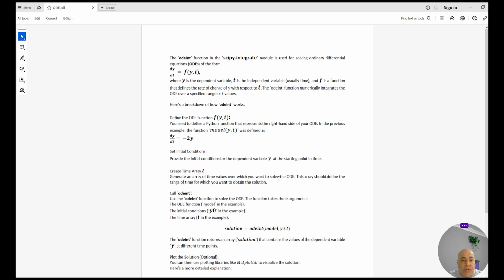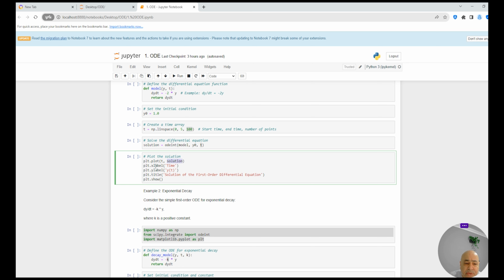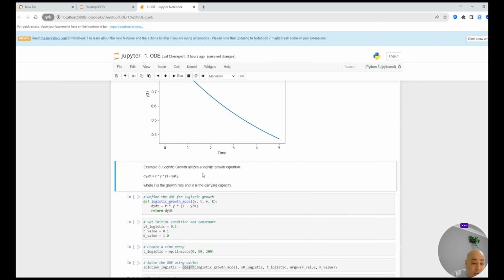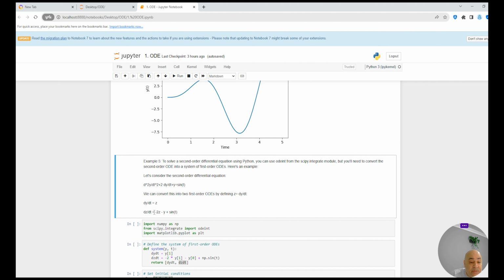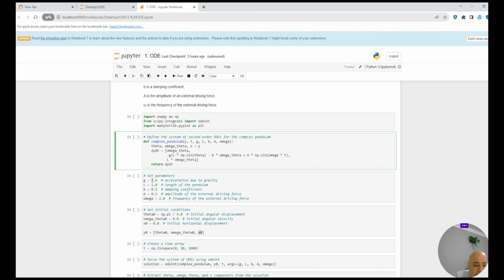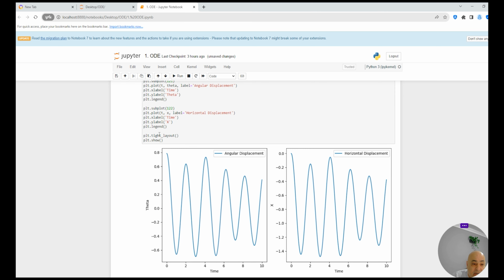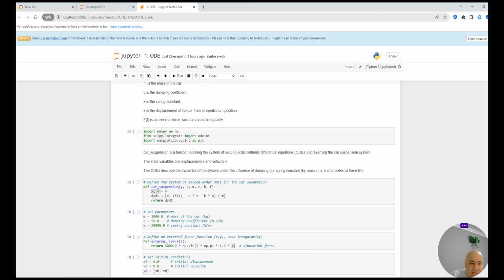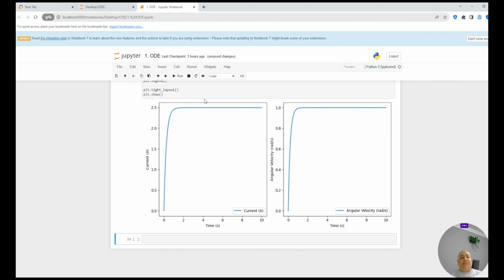Ordinary Differential Equation (ODEs) | Programming with Python - Examples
Welcome to an in-depth tutorial on solving Ordinary Differential Equations (ODEs) through Python programming. In this video, we'll explore the fundamentals of ODEs and demonstrate how Python can be leveraged to tackle these equations efficiently. From understanding the theory behind ODEs to implementing them in Python, this tutorial caters to beginners and those seeking advanced insights alike. With practical examples and step-by-step guidance, you'll gain a solid grasp of ODEs and Python programming to solve complex equations effortlessly. Join us to dive into the world of ODEs and empower your programming skills!

📌 Resources:
Access code snippets and relevant instructions in the video description to follow along and dive into NumPy effortlessly!